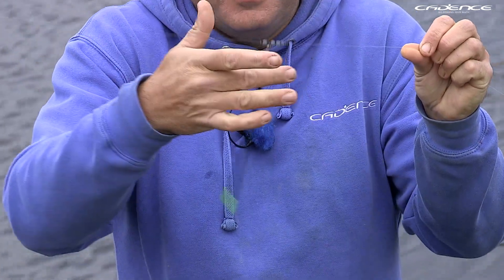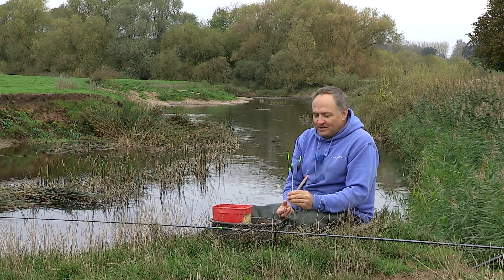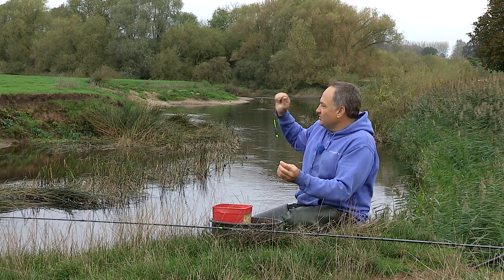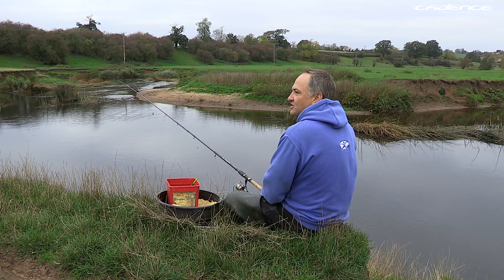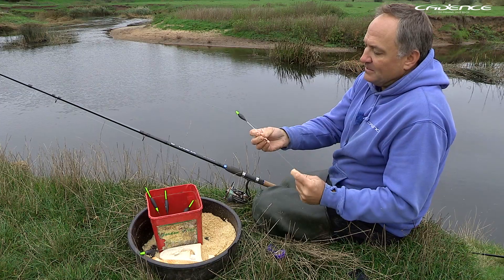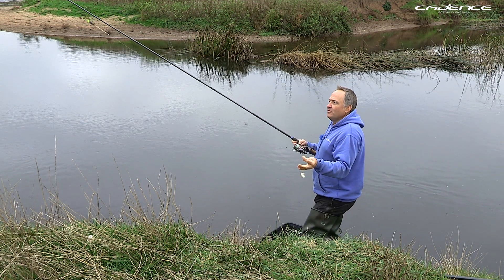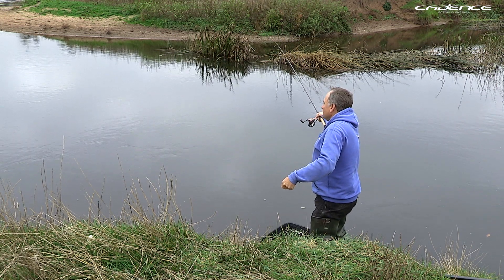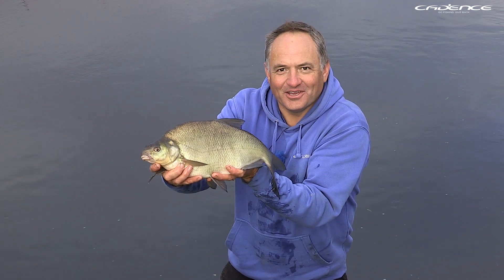Float Fishing on Rivers Part 3 - Avon and Bolo Floats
Cadence Fishing takes a look at float fishing on rivers for beginners. In this short 10 minute video we look at fishing with Avon and Bolo floats.

The instructional videos feature our Cadence CC5 Combo Rod & Reel Kits